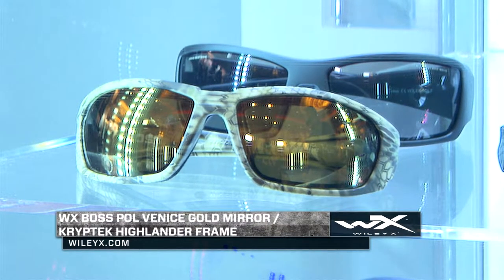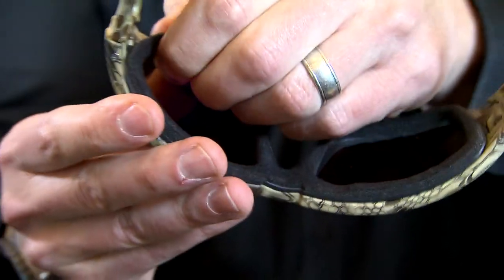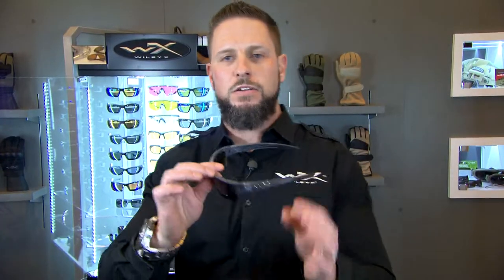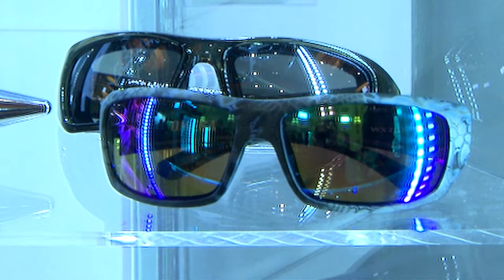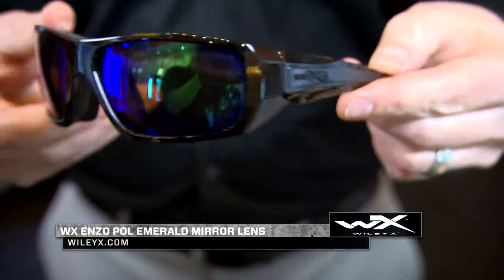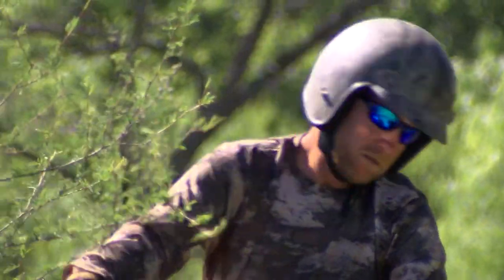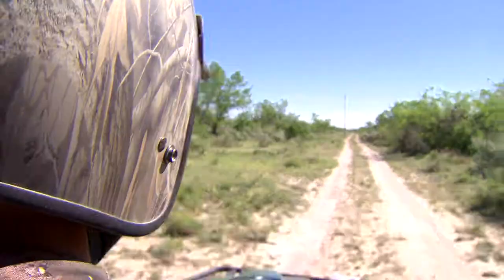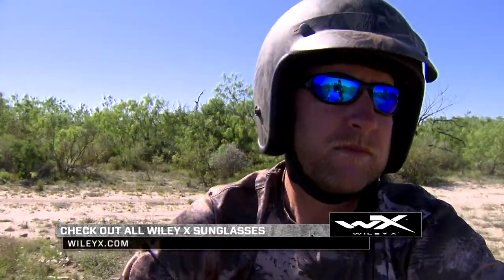WILEY-X Sunglasses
In 1987, Wiley X, Inc. began its quest to become a world leader in the research, development and marketing of protective eyewear and gloves for military, law enforcement and civilian markets. Born on the battlefield by developing unparalleled relationships with U.S. Armed Forces and elite Special Forces units, Wiley X remains a standard issue item with many of these freedom protectors. Wiley X’s success quickly escalated when commercial markets that rely on impact resistance began to reach out due to the tremendous reputation Wiley X established within the military and law enforcement markets.

These markets included sport hunting and shooting, motorcycle riding, fishing, hiking, biking and various extreme sports. Although based in Livermore, CA, in 2007 Wiley X built an office in the town of Vemb, Denmark to manage and facilitate all European, Middle Eastern and African markets.
Since then, Wiley X has set the benchmark for safety, style, and utility in the premium performance sunglass category by absolutely insisting that all adult premium eyewear products meet the ANSI Z87.1 safety standard for High Velocity / High Mass Impact. Our Youth Force®  line of sport protective eyewear meets ASTM F803 sports safety standards while also being designed for kids to wear all day long. Furthermore, it’s no secret that many models also meet various MIL-SPEC ballistic military standards for both goggles and spectacles.

 Today, this very same ballistic technology worn on the battlefield is available to many civilian markets. Wiley X eyewear and gloves are ideal for weekend warriors or those who live an active lifestyle. Our cut resistant Kevlar and Nomex gloves used around the world in military and security applications offer the ultimate hand protection while allowing maximum dexterity. Additionally, our eyewear with patented Removable Facial Cavity™ Seals cut through Mother Nature’s harshest elements by protecting from wind, dust, debris, and peripheral light while boosting polarization. The end result provides our customers the most functional viewing experience possible.